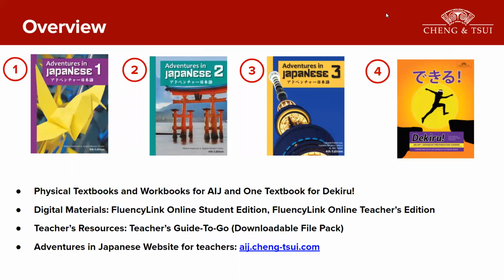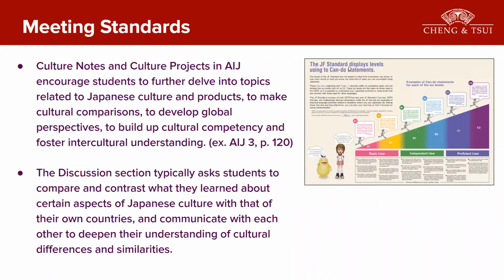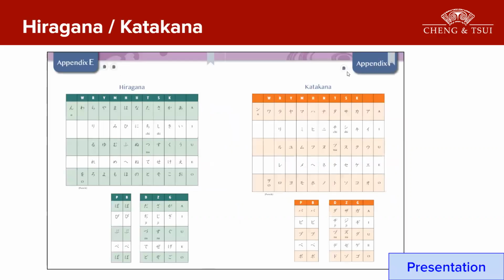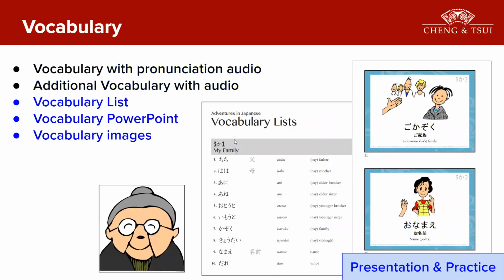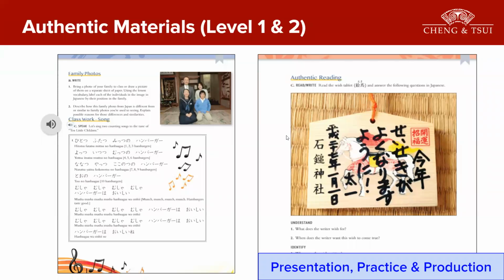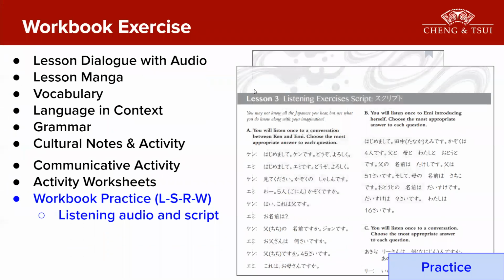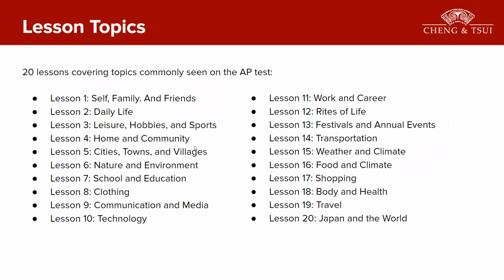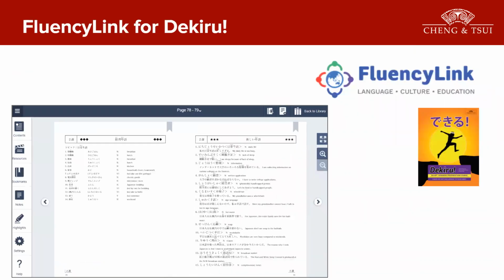Adventures in Japanese, 4th Edition--Program Overview Webinar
"🎥 Adventures in Japanese Webinar: Teaching Strategies & Resources

Join us in this exclusive webinar as we explore effective strategies for teaching Japanese with Adventures in Japanese, 4th Edition! Designed for middle and high school students, this comprehensive three-volume series builds a strong foundation in reading, writing, speaking, and listening—all while immersing students in real-world contexts and cultural insights.

📌 In This Webinar, We Cover:
✔️ Pedagogy Overview – Learn key instructional approaches
✔️ Student & Teacher Resources – Explore print and digital materials
✔️ Strategies for Diverse Learning Needs – Adapt lessons for all students

✨ Available in print and digital formats, Adventures in Japanese engages learners through interactive activities, authentic cultural content, and meaningful practice.

📢 Request trial access today to preview the program!